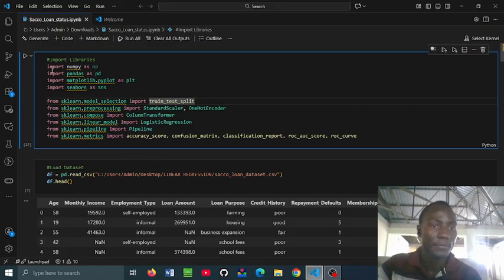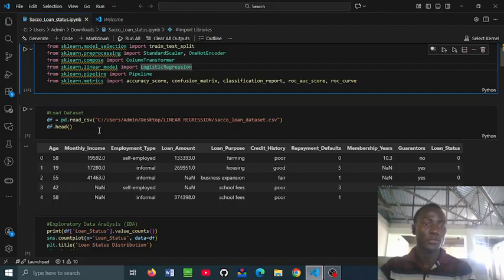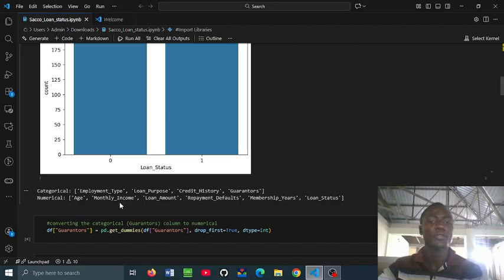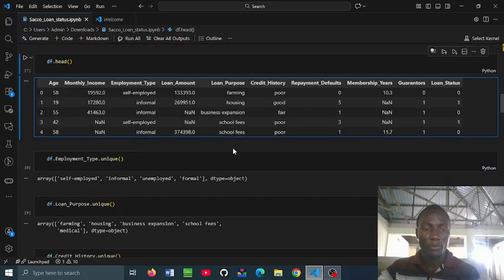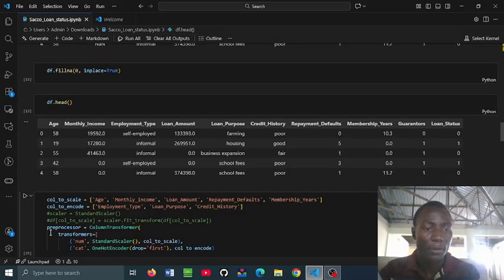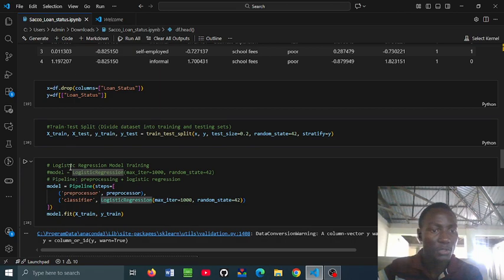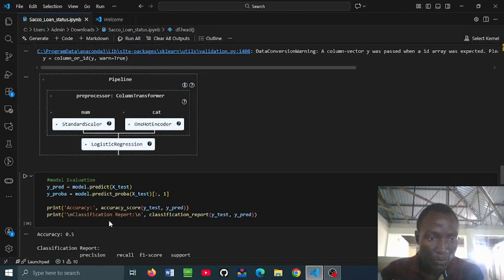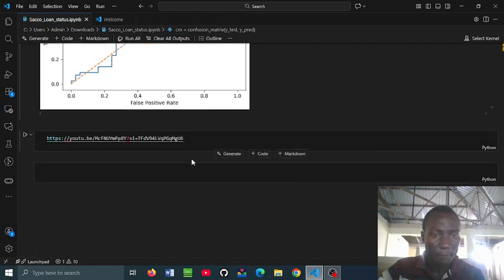Odero techno crats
Savings and Credit Cooperative Societies (SACCOs) are very popular in Kenya, providing loans to members for farming, education, and small business ventures. SACCO managers often need to decide whether to approve or reject a loan application. Instead of relying only on manual judgment, train  a machine learning model  to classify loan applications as “Approved” or “Rejected.”  using the provided dataset.